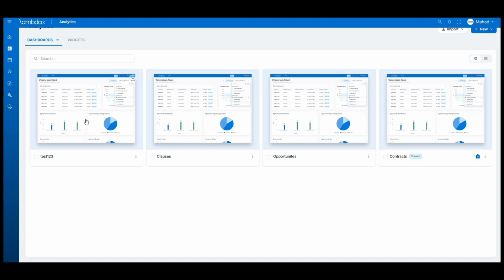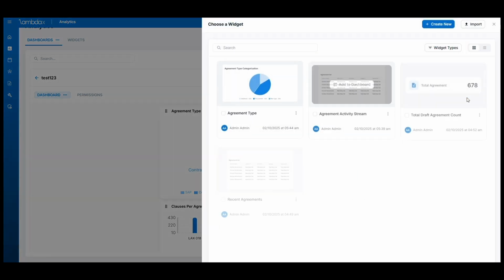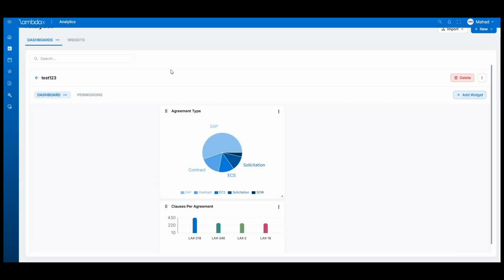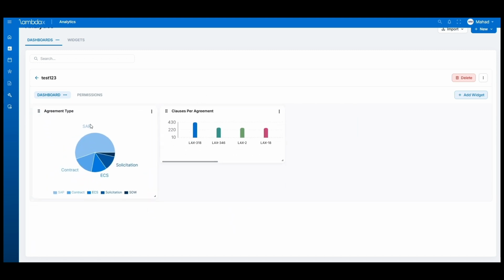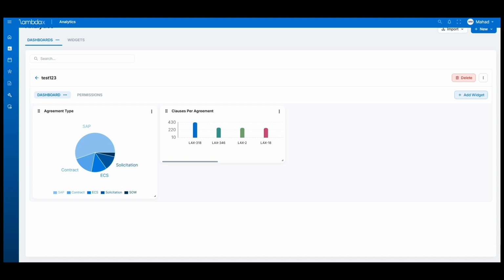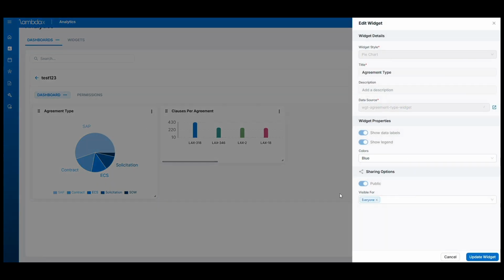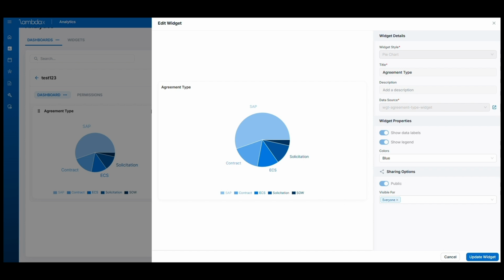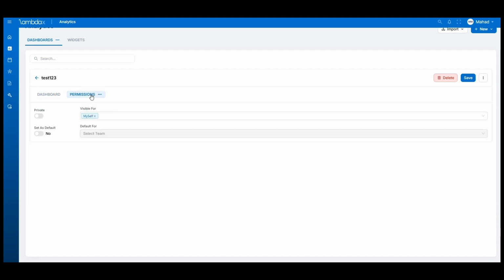Customizing Dashboards in LambdaX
Learn how to customize dashboards in LambdaX, the AI-powered CLM solution by Cognitus. This step-by-step guide walks you through adjusting widgets, configuring layouts, and personalizing views to highlight the most relevant contract insights.
Watch now to optimize your contract management with real-time, data-driven insights!

Request a free demo Have a query?